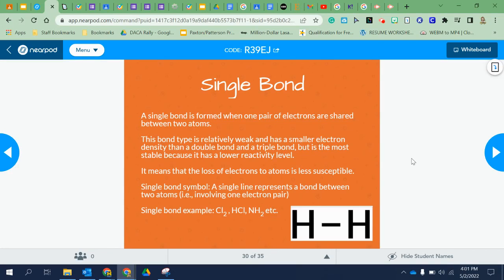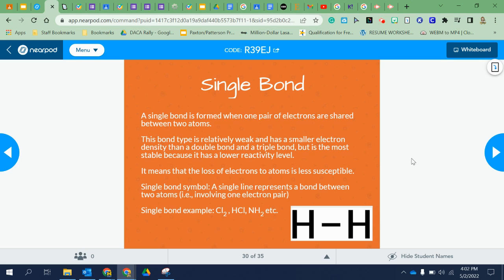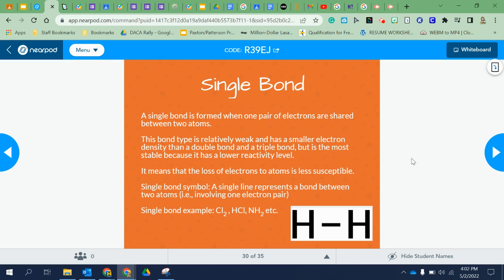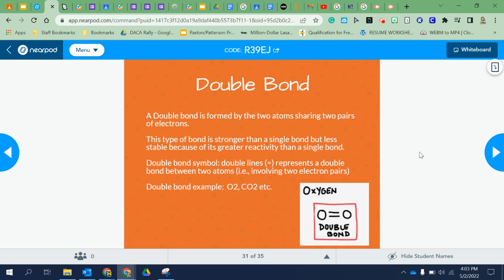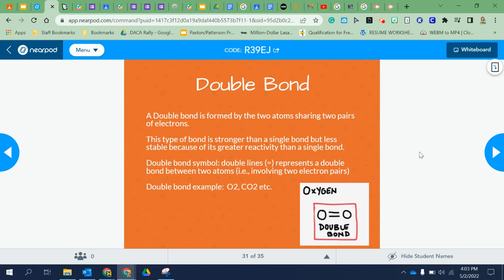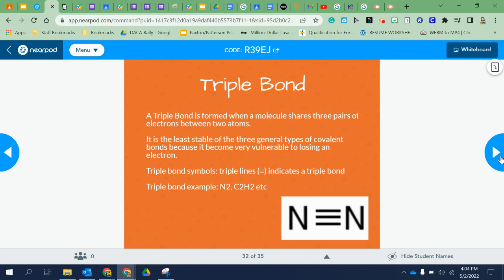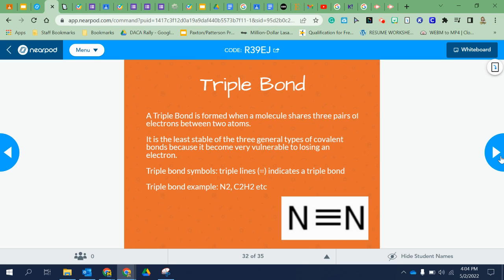Ionic & Covalent Bonding 10